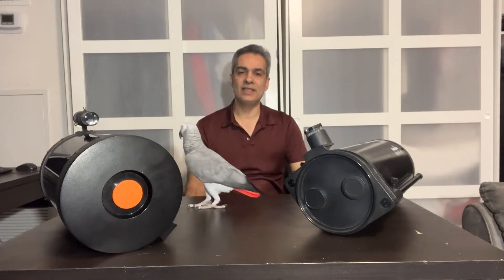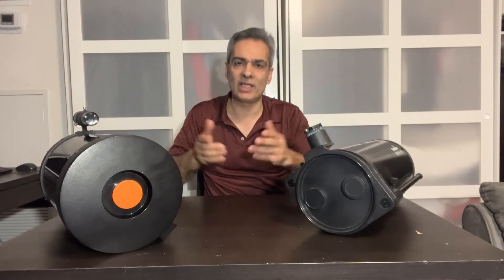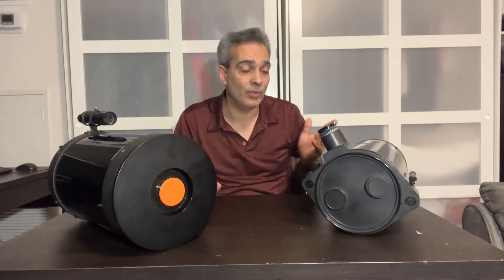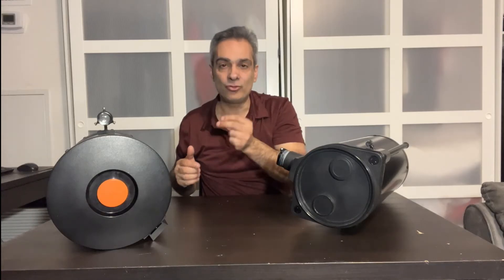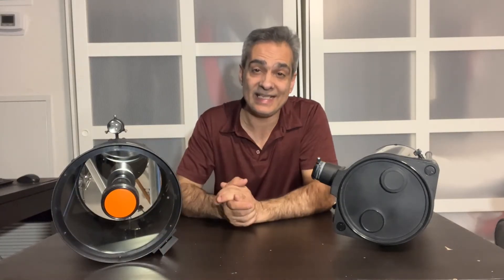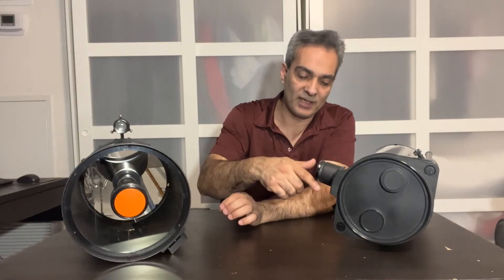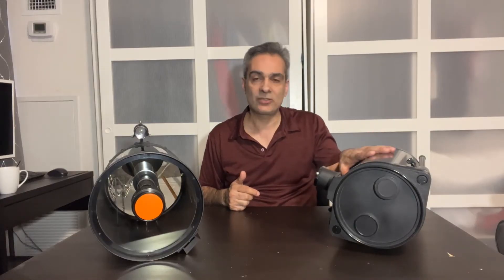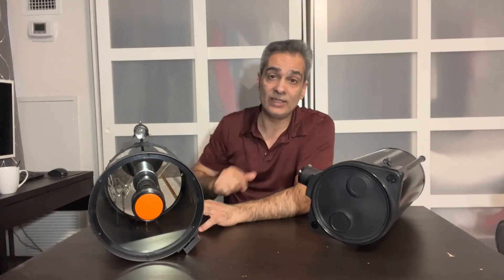thinking of a new air travel scope.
What you guys think of this?